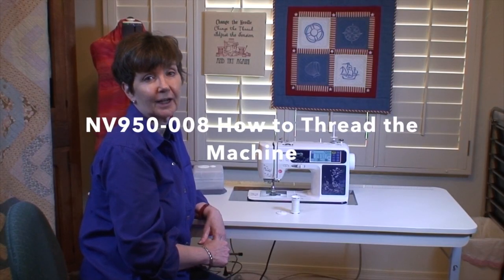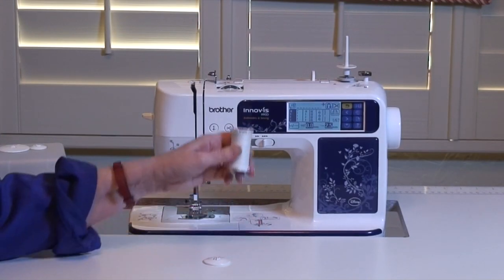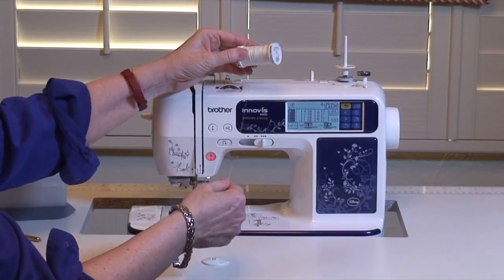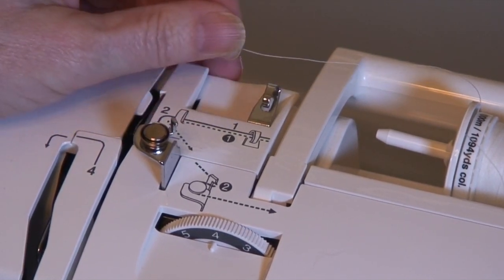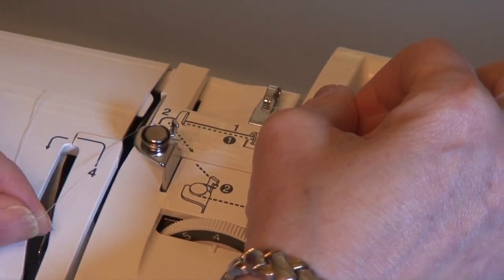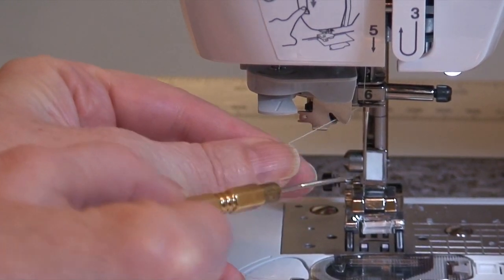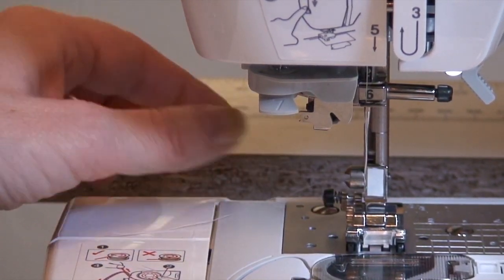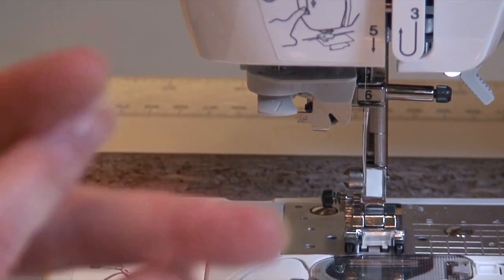Brother NV950 - Threading the Machine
How to thread the Brother NV950 and similar Brother sewing machines with Lindee Goodall.